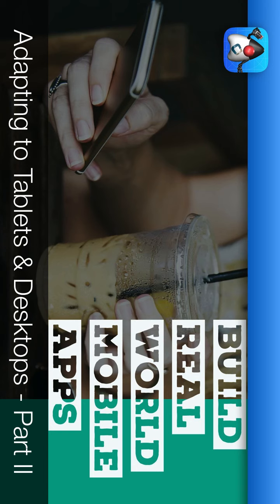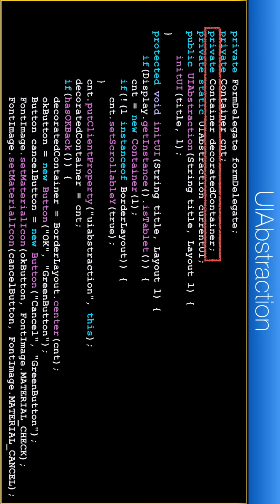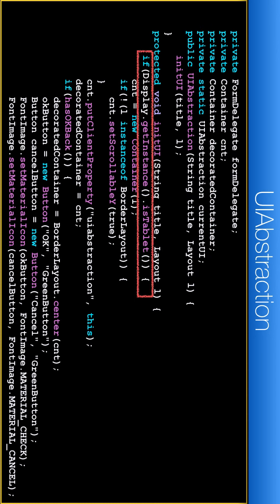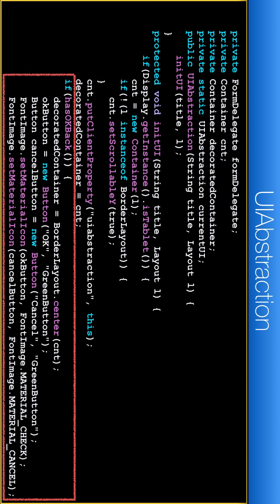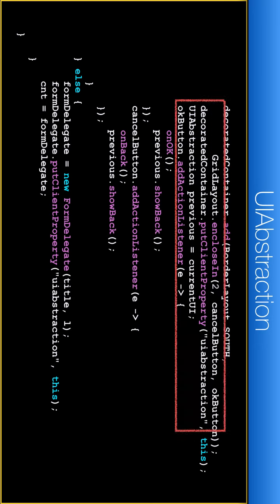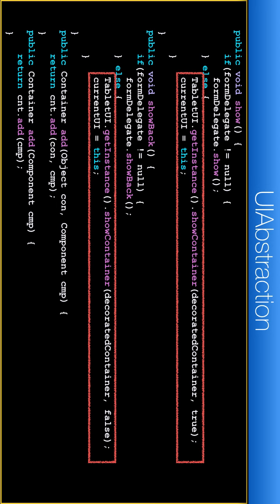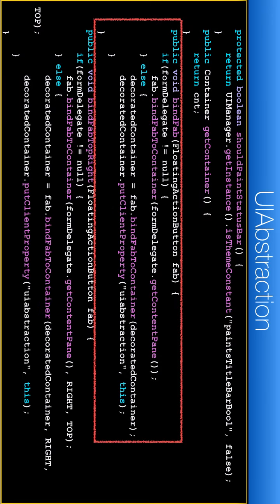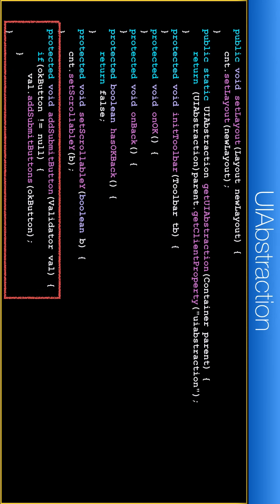Adapting to Tablets and Desktops Part 2